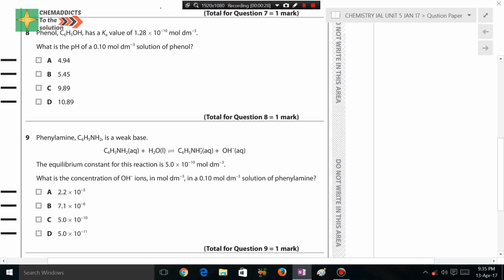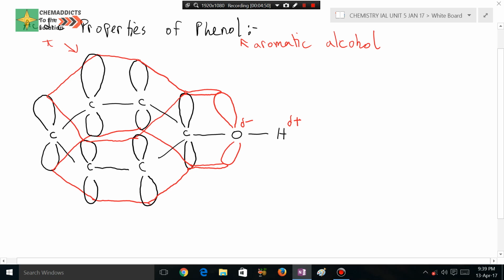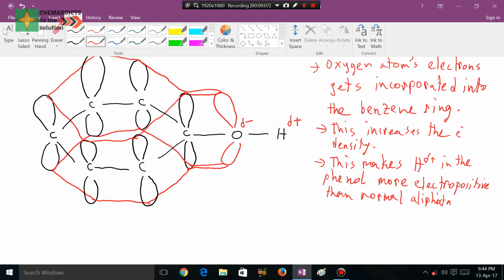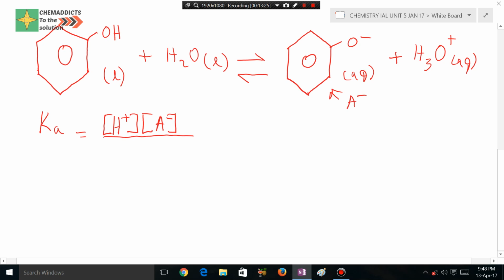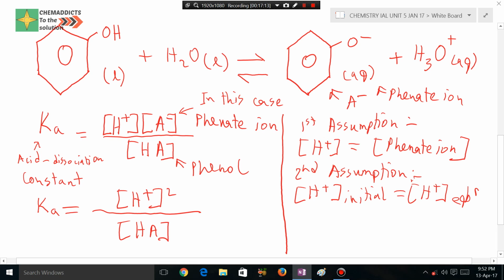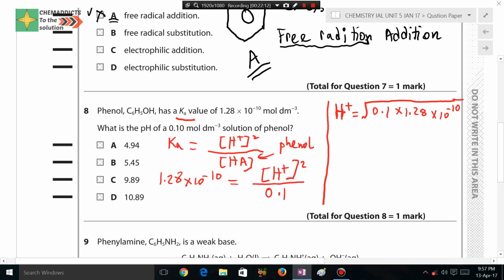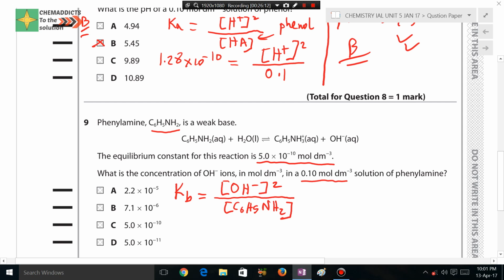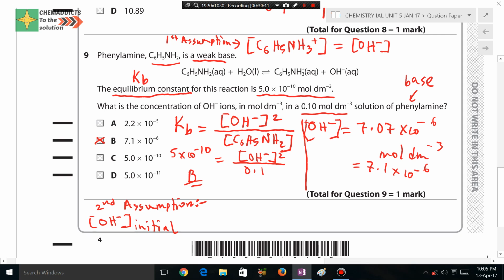Edexcel A2 IAL Chemistry Unit 5 Question Paper Jan 2017 question 8 and 9 Solution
Today our topic is about :

Summary of this video tutorial:

1) Why Phenol shows acidic Properties?
2) Calculation of Acid constant (Ka) of phenol
3) Calculation of Base constant (Kb) of phenylamine
4) Assumptions that we have made here